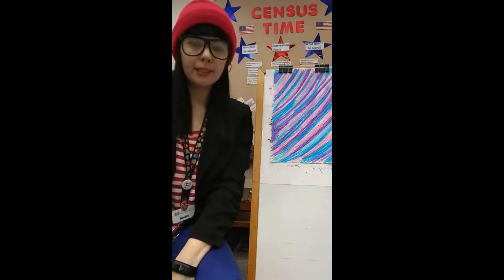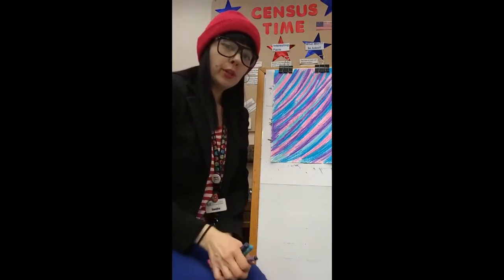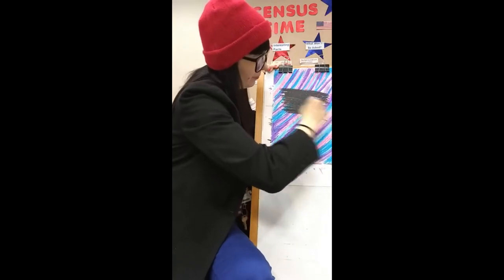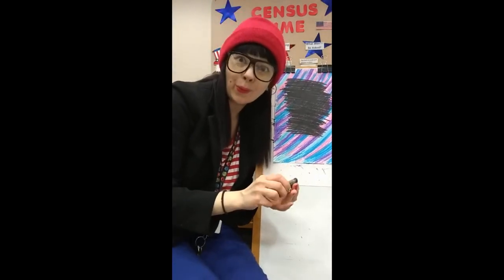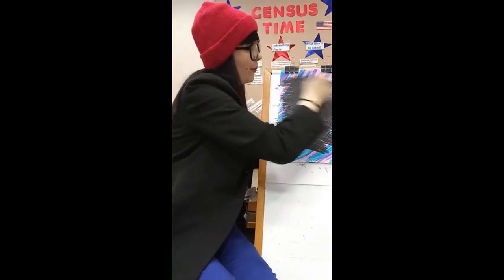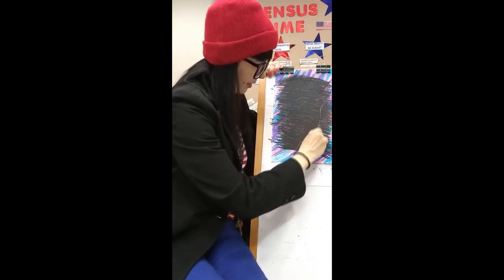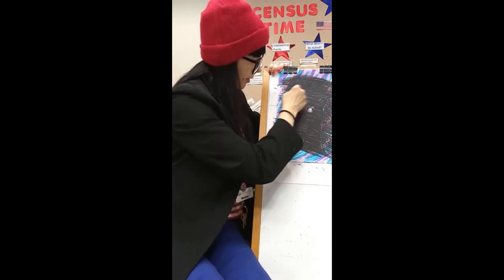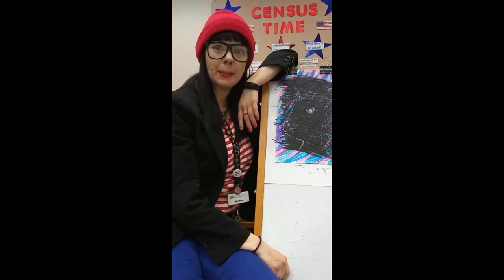Scratch Art with Miss Sandra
Join Miss Sandra for simple fun with crayons and paper. Make colorful works of art!
Learn how to make scratch art at home.
For this craft please supply your own materials.